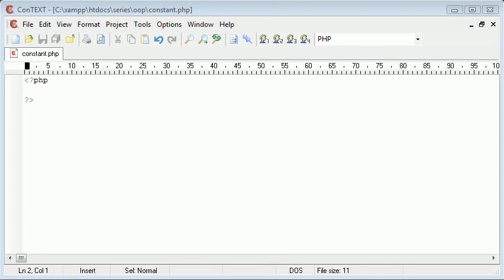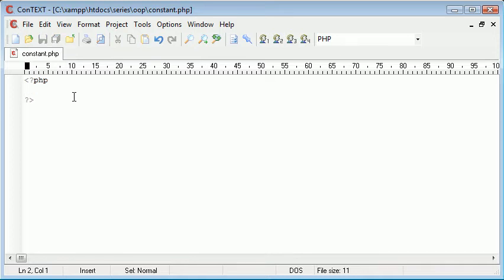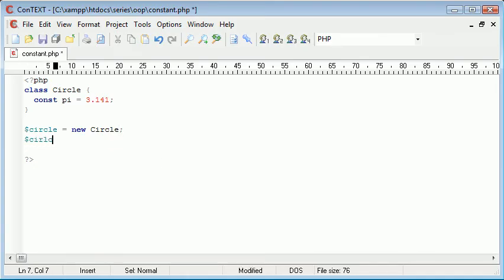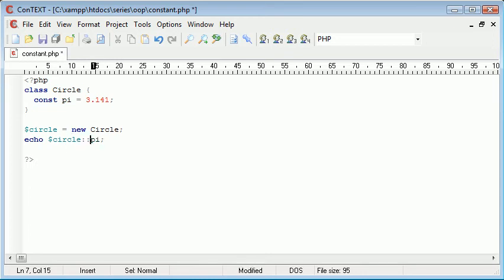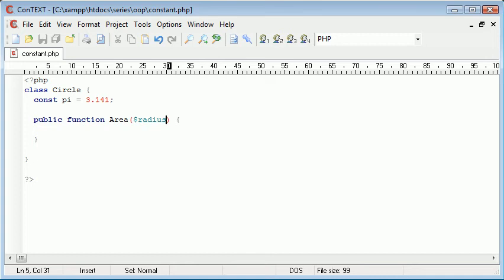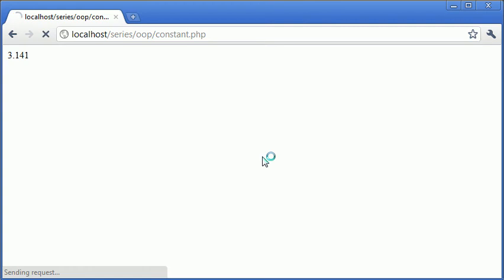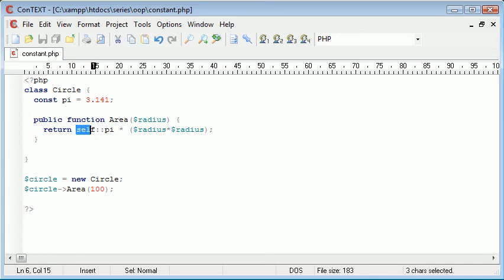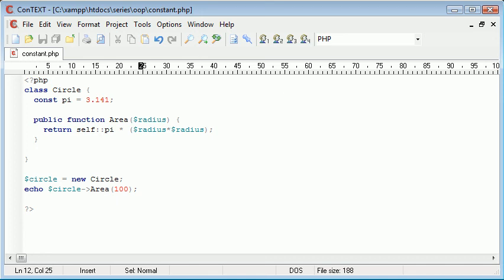Beginner PHP Tutorial - 194 - Constants